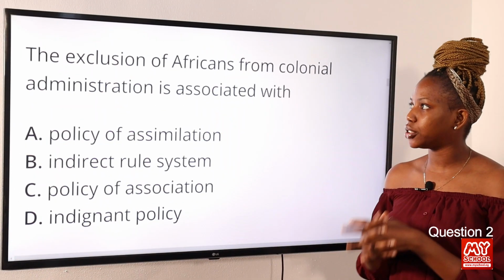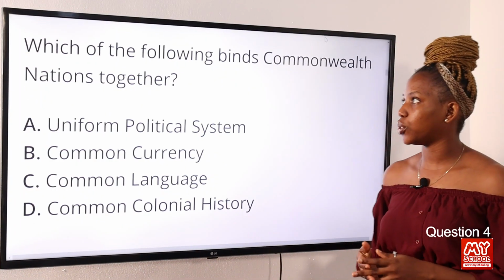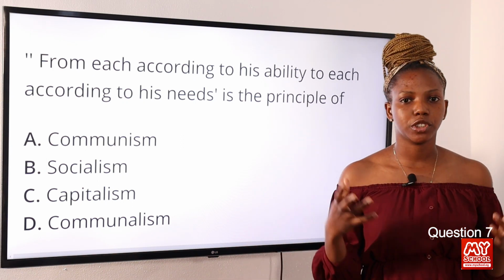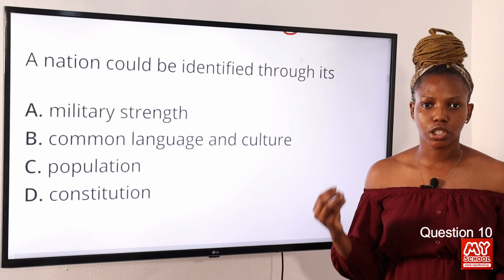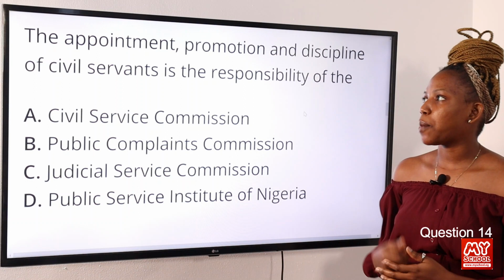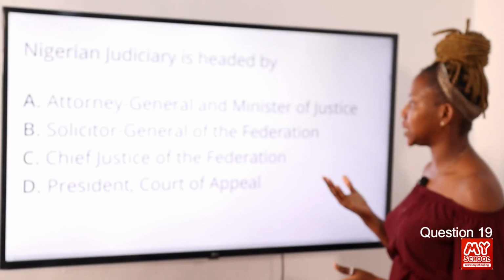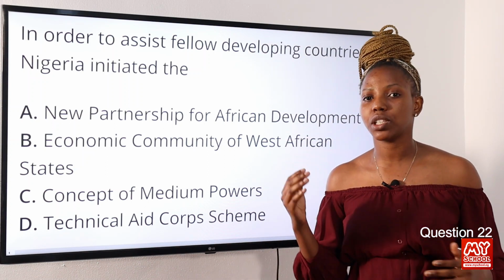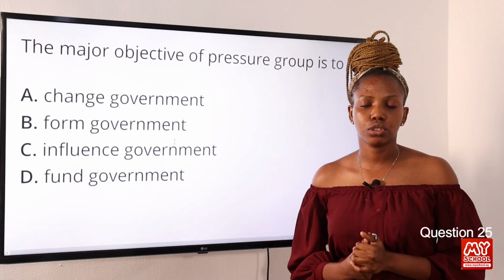JAMB CBT Government 2016 Past Questions 1 - 25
Watch this video showing detailed (step by step) explanations and solutions to the 2016 JAMB CBT Government Past Questions, specifically from questions 1 to 25.

To see where we're sourcing the questions in this video, which will enable you to follow this video tutorial, and to also get a list of all the questions for JAMB Government for 2016, see this link;

For other free videos of the other questions, complete with explanations and solutions for JAMB Government for 2016, please follow their respective links below;

If you have issues with any academic questions, we have an army of solutions providers on the Myschool website. We will answer your question within minutes. Just post your government problems at this link;

1. JAMB CBT Practice Mobile App;
2. JAMB CBT Practice Software;